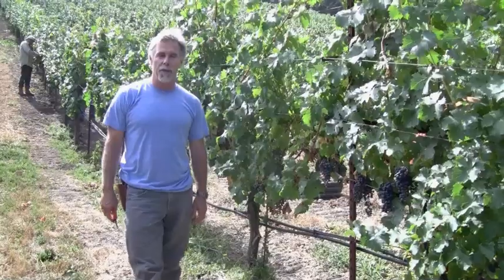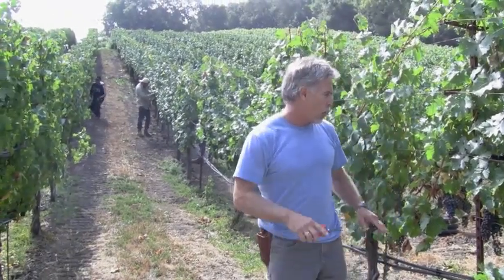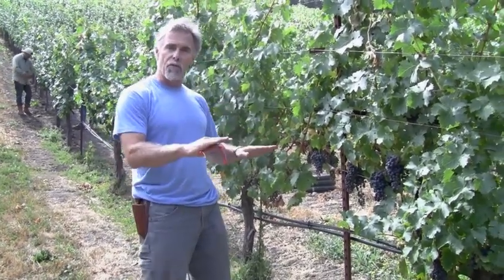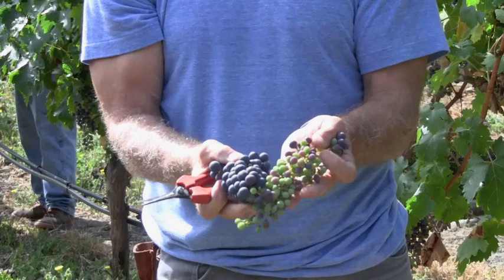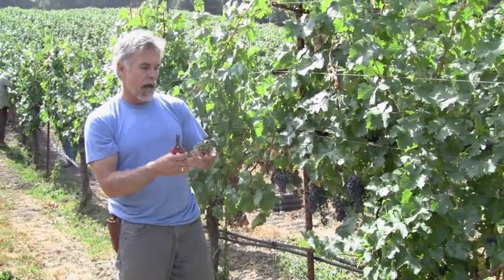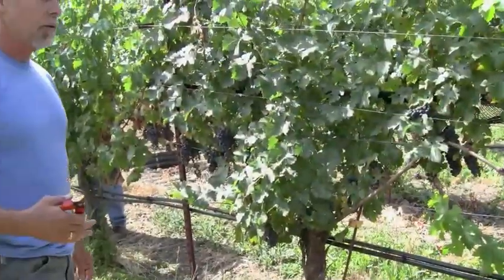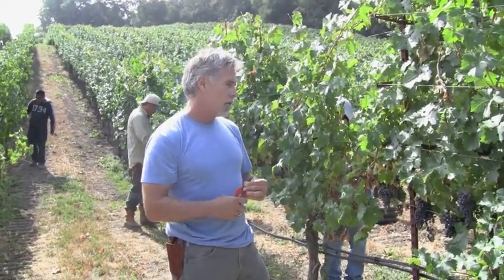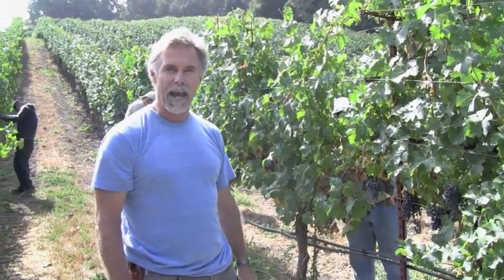Vintage 2011: Green Drop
Mike explains how pre-harvest grape thinning contributes to better wine in the bottle.